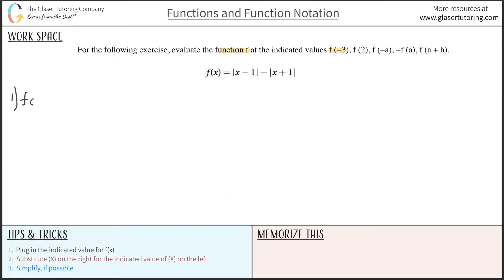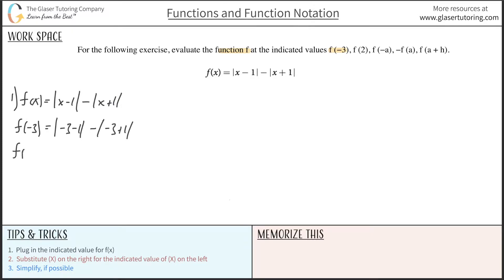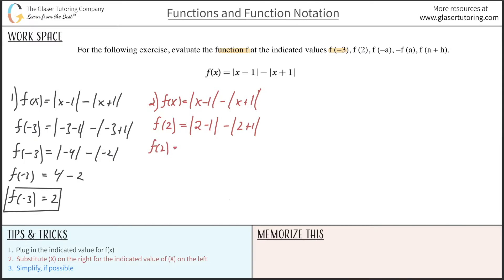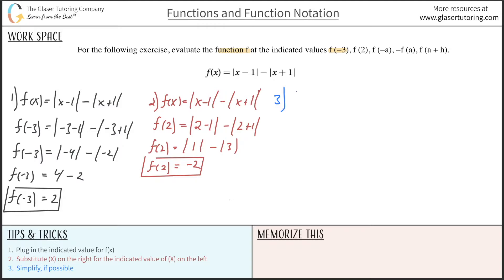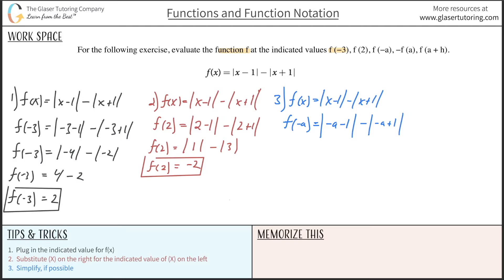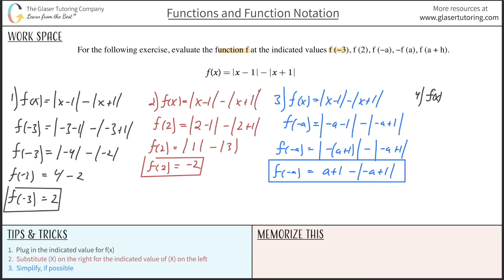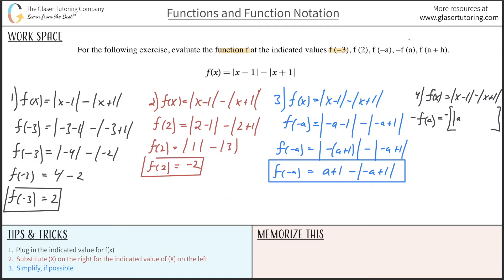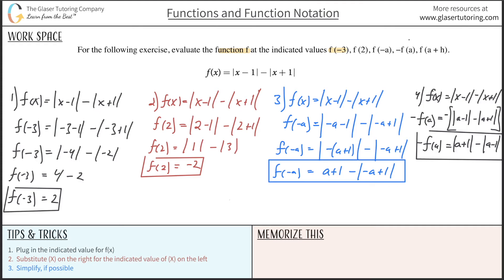Evaluating the Function f(x) = |x − 1| at the Indicated Values: f(-3), f(-a), f(a + h)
Evaluate the function f at the indicated values f(−3), f(2), f(−a), −f(a), f(a + h).